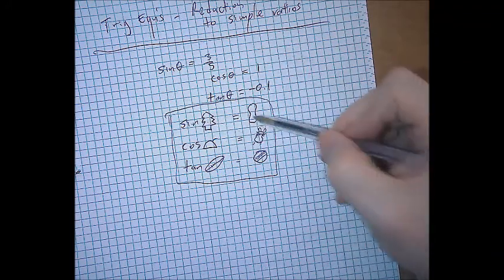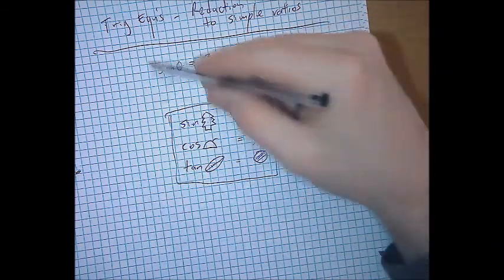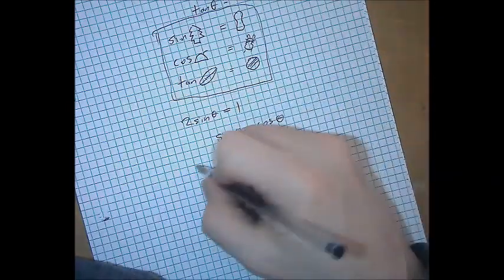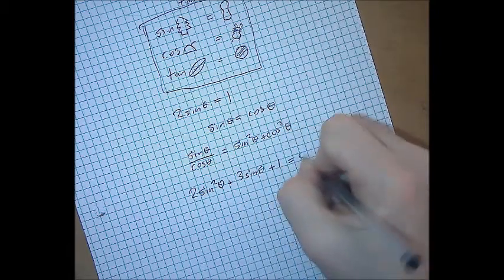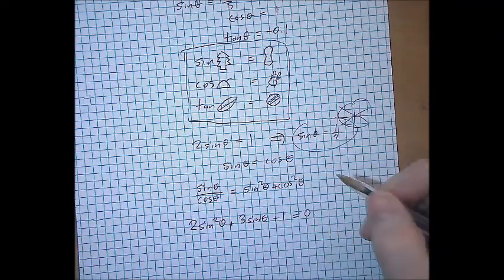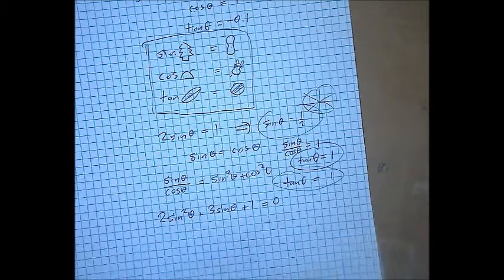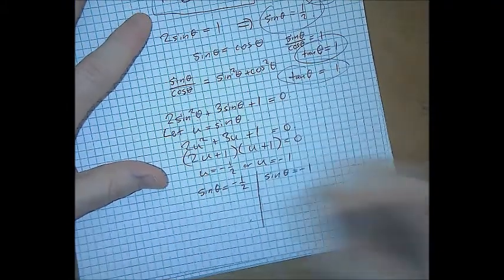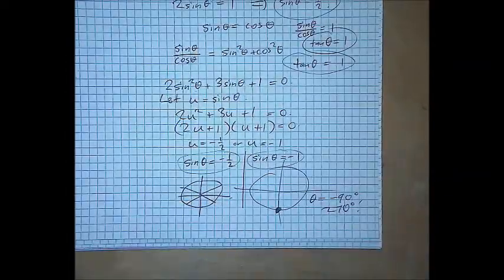Trig Equations reduction to simple ratios peanut template